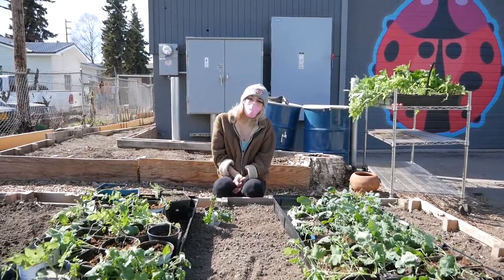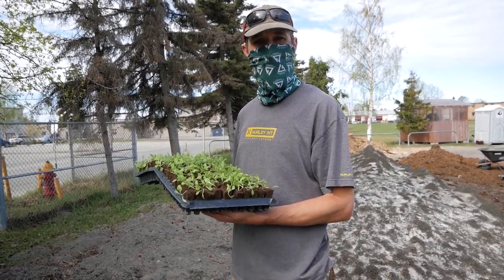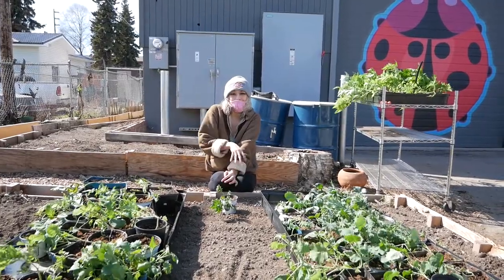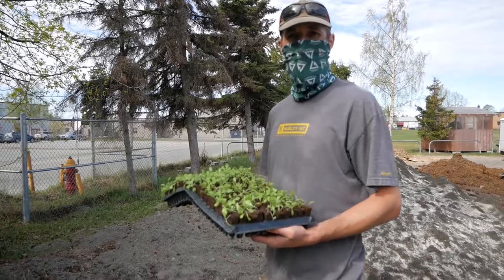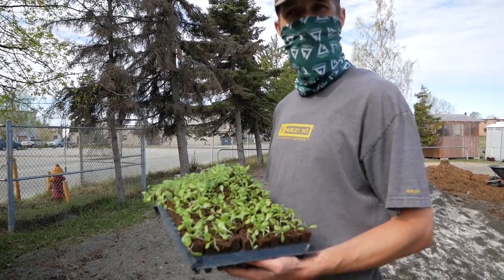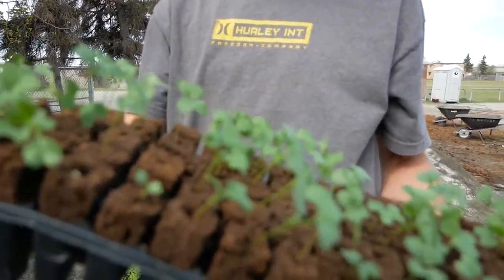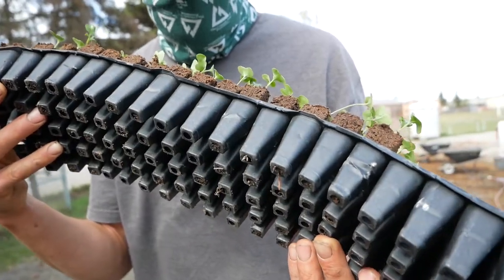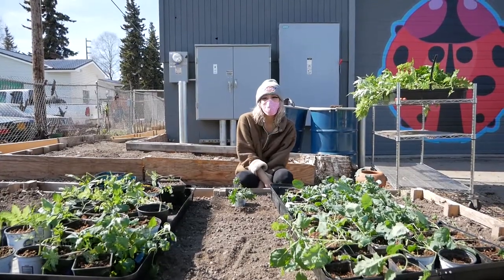Alaska Seeds Outside: Hardening Off Plants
You CAN grow produce in Alaska! This is one of a series of outdoor gardening videos for those living in Alaska who want to start a garden. The information in these videos is most relevant of someone living in Southcentral Alaska, however some content can be applied across the entire state. If you want to know more information about a specific topic, or have any suggestions on future content, email Alaska Seeds of Change at .

This informational training session was created by Alaska Seeds of Change!